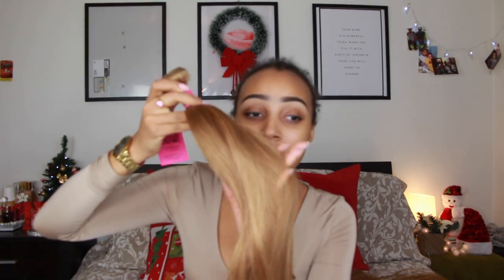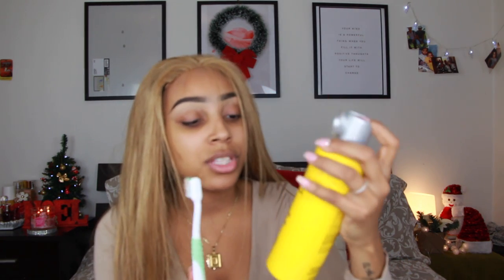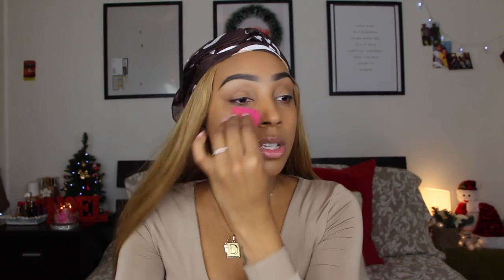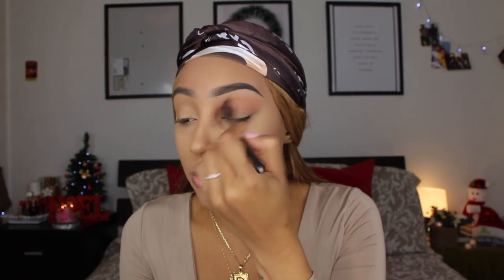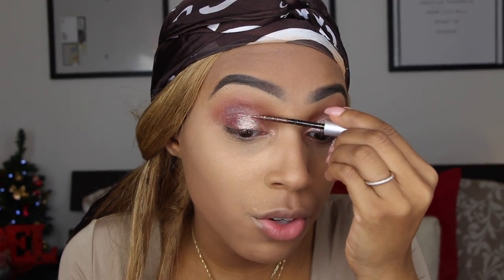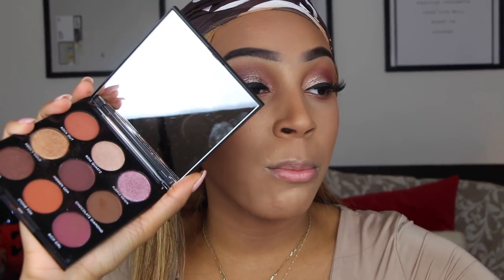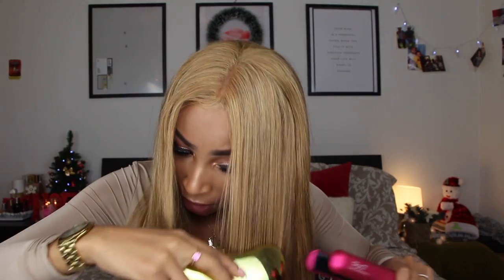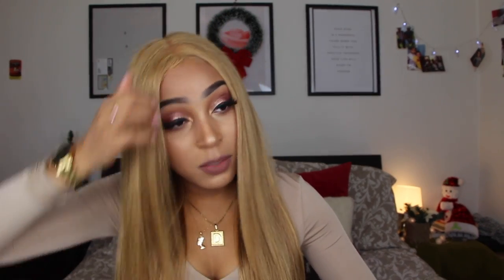CRUSTY TO BADDIE TRANSFORMATION ! FT. YOLISSA HAIR | DARCIA DORILAS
Black Friday
Lace wigs orders get extra $6 off with code Lacewig
Water wave orders get extra $6 with code Waterwave
Nov.23th $20 Coupon will give away only for first 10 orders with code Friday20

Yolissa Official Aliexpress Top Rated Products Link As Follows:
Instagram, Facebook, Twitter, Pinterest, Snapchat: @ yolissa hair

SIGMA BEAUTY : DARCIAXO